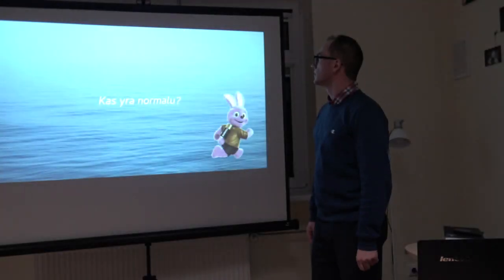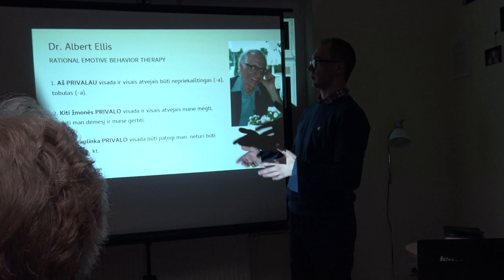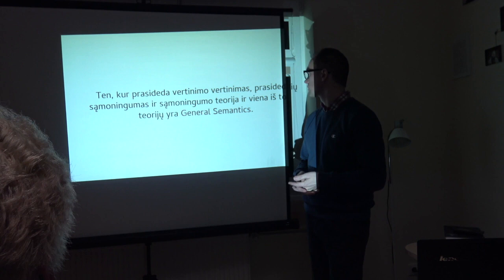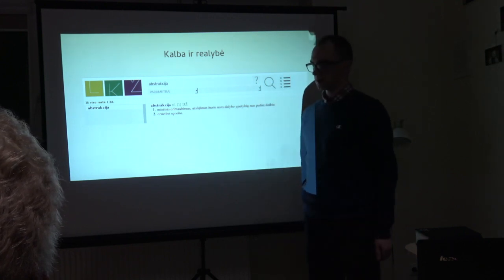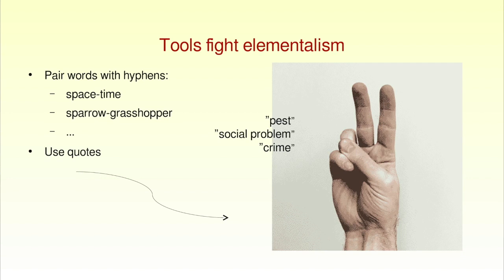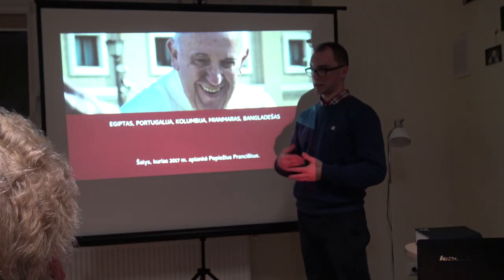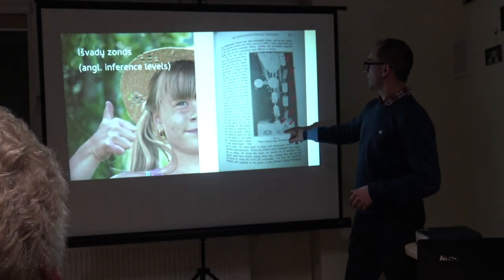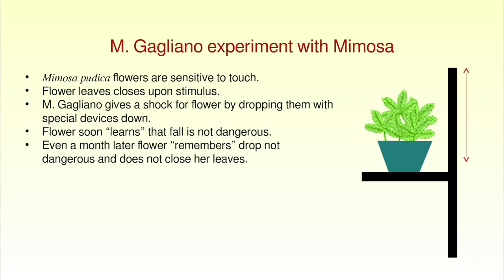Justinas Beinorius | "The Map Is Not the Territory"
Justinas Beinorius (Independent Scholar) presents "The Map Is Not the Territory," an introductory lecture on general semantics formulations and modern applications of GS ideas.

Presented on February 6, 2020, at the Kuzmickis Public Library, Kaunas, Lithuania.

The original presentation was in Lithuanian. For this video, the presenter also provides an overdub in English and English translations of some slides that appear in his presentation.

Uploaded to the IGS YouTube channel with permission from the presenter.